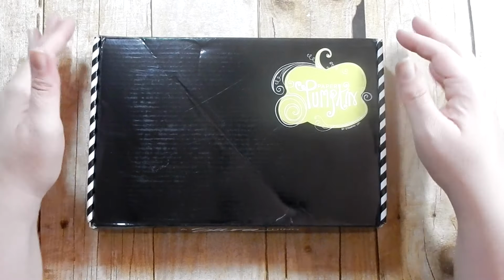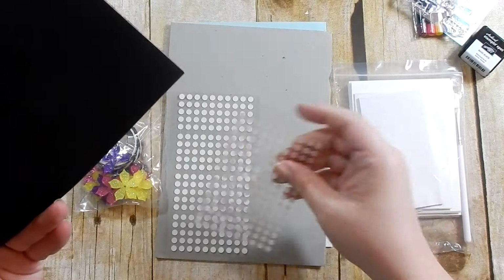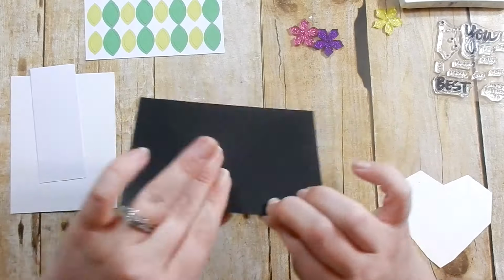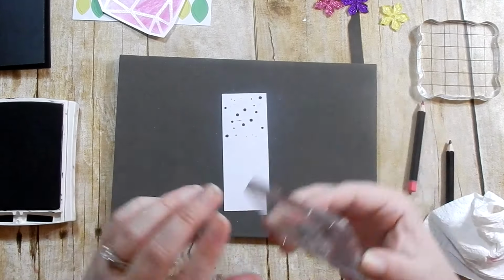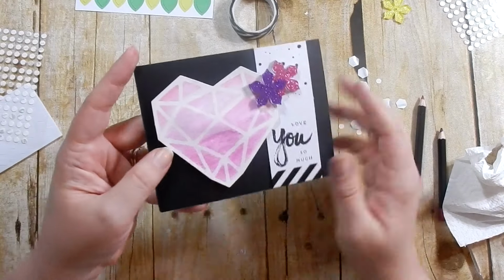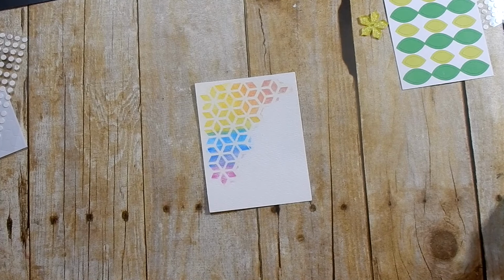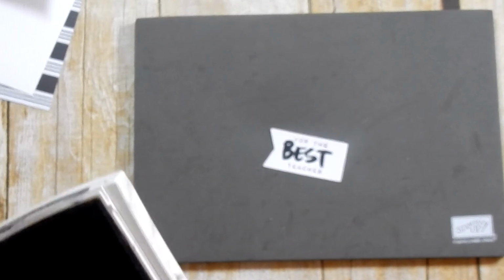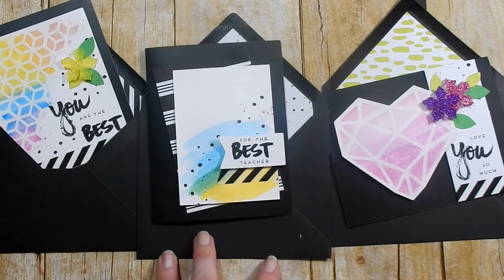Paper Pumpkin Unboxing and Example | April 2017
***HOSTESS CODE for April 2017: YBGPFTXX
Please use hostess code for orders under $150
Do not use on orders of $150+ as you are your own hostess.

***INTERESTED IN HOW I FILM?***
My camera
Craftroom Lighting